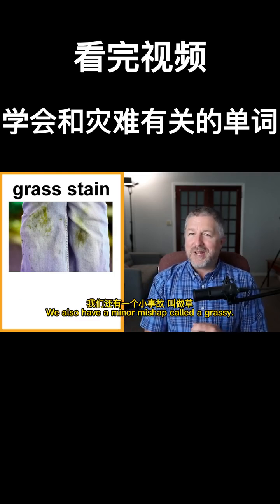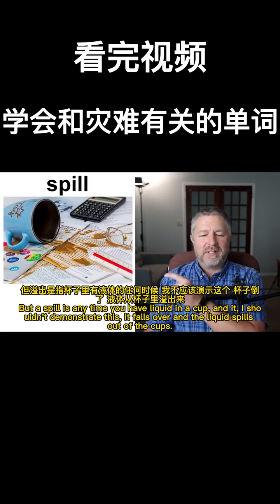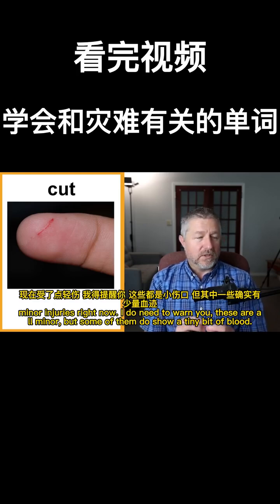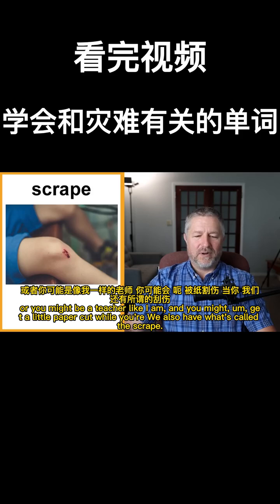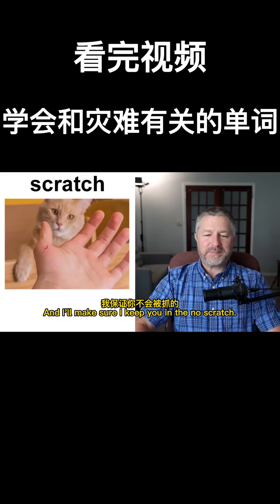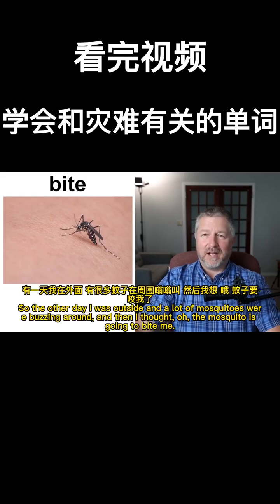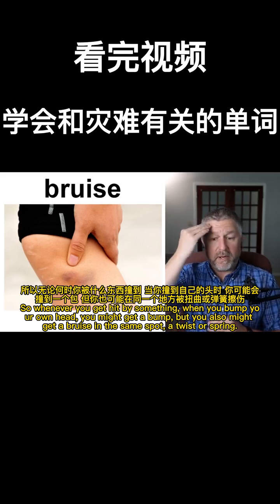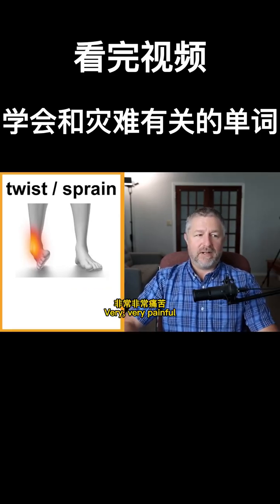如何学会和灾难有关的单词